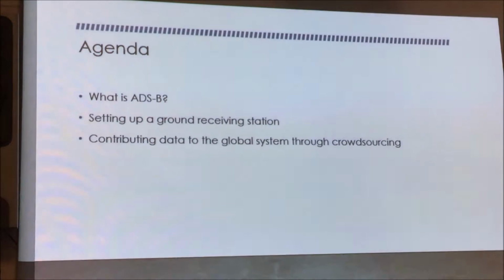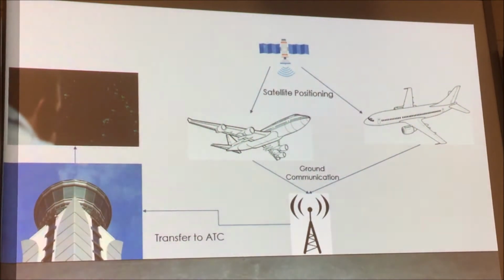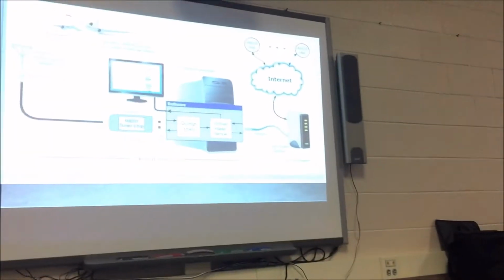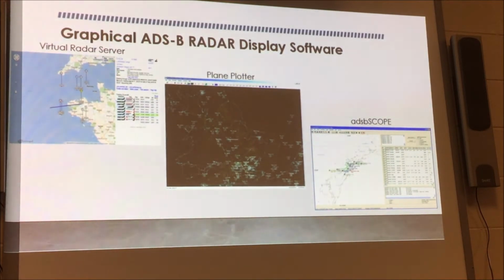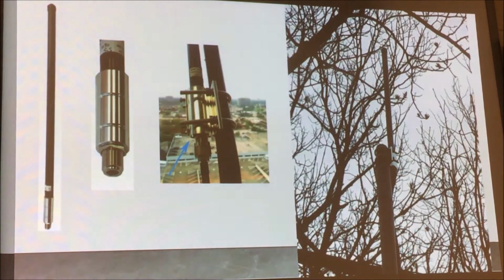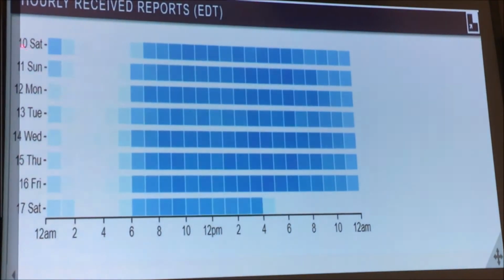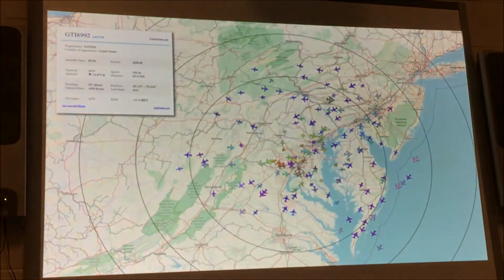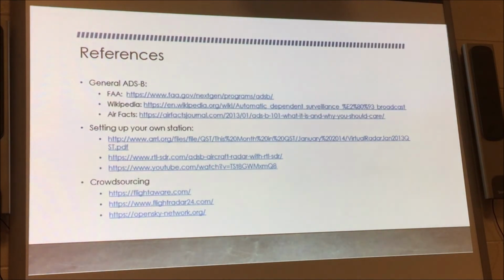Automatic Dependent Surveillance - Broadcast (ADS-B)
Leon Bruner, NT8B introduces Automatic Dependent Surveillance - Broadcast (ADS-B). A must see for all air flight travelers and for hams who are looking to expand their hobby.